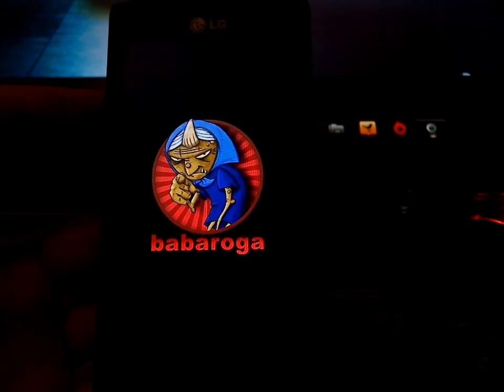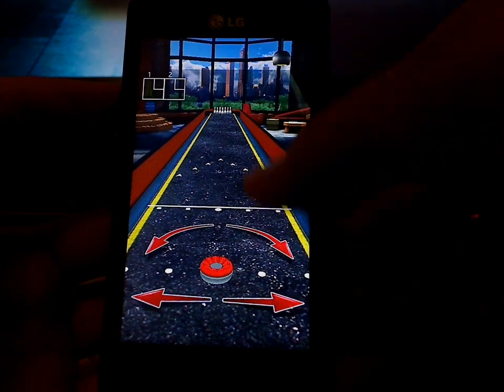Shuffle Party FREE xbox live game for Windows Phone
Shuffle Party brings the classic table game to Windows Phone with a twist. Knock down spares and strikes in Bowling Mode with easy to use touch controls. Perfect your skill shot in a series of puzzles in the exciting new Challenge Mode! Earn cash for your high scores to spend on custom pucks, pins and tables. Play traditional shuffleboard solo or get your friends in on the action with pass and play multiplayer. Your Avatar can even join the fun as you unlock Achievements for your Xbox LIVE account. Shuffle Party will bowl you over.